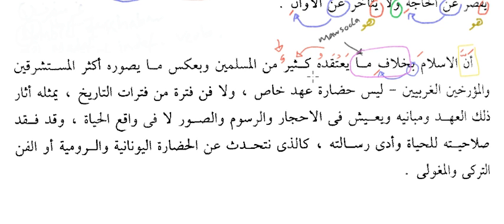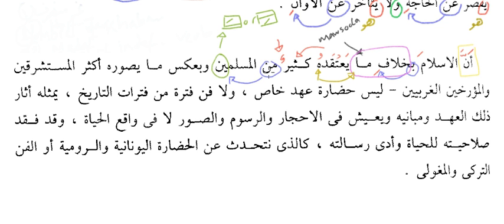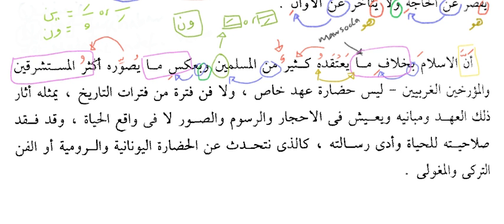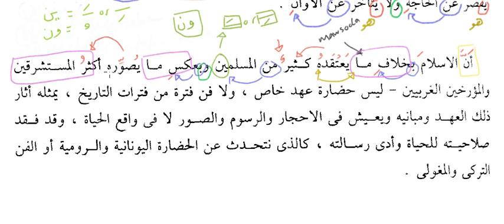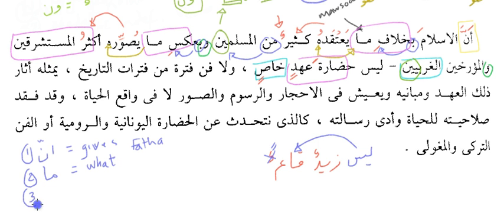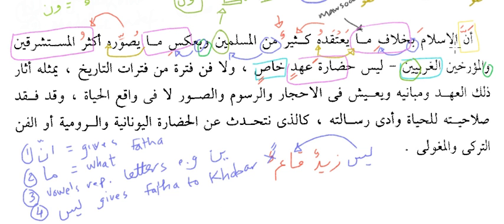ibaara (text reading) part 6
In this clip ill be going through the text of a book by the late Shaykh Abu al-Hasan al-Nadawi.